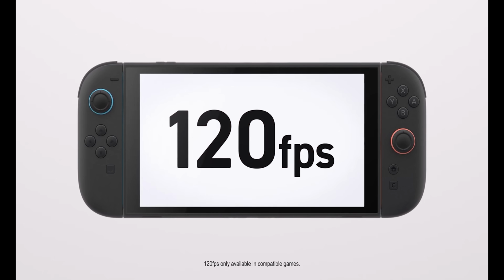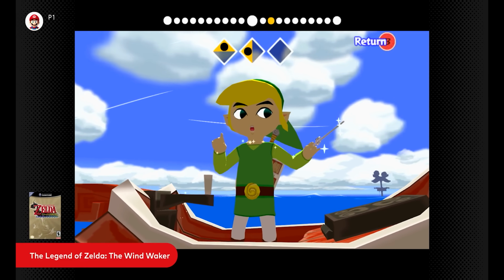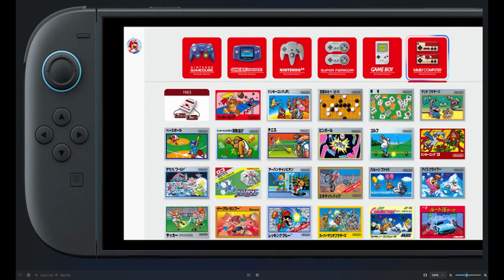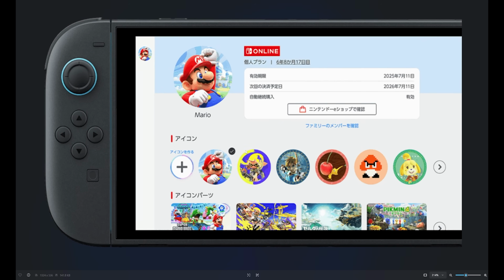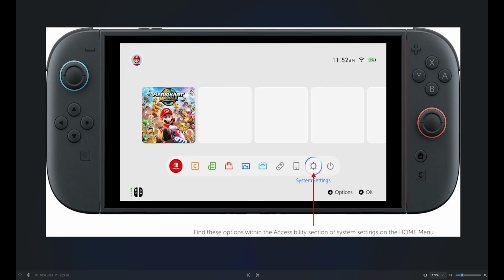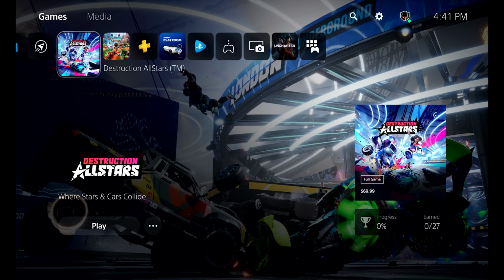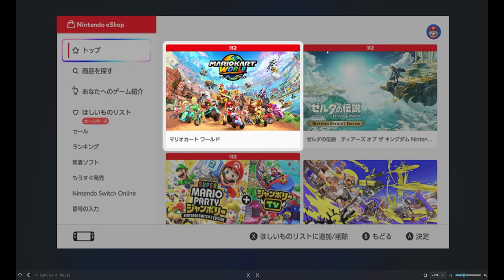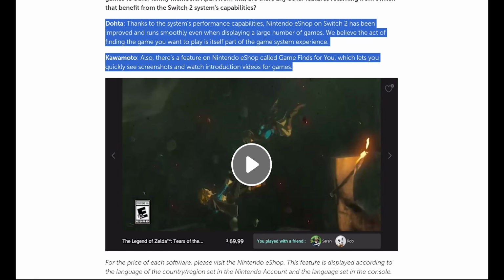NEW Nintendo Switch 2 News Just Dropped!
Join me as we discuss all the newest Nintendo Switch 2 news and updates being talked about online!
Follow Sunbro Nation!
Amazon Games on sale:
Pokemon Violet
Xenoblade Chronicles 3
Lego Star Wars Skywalker Saga
Kirby and the Forgotten Land
Pokemon Legends Arceus
Metroid Dread
Zelda Breath of the Wild
Mario Party SuperStars
Super Smash Bro's Ultimate
Zelda Skyward Sword HD
Mario Kart 8 Deluxe
Luigi's Mansion 3
Mario Golf Super Rush
Mario 3D World + Bowsers Fury
2 Drink Minimum - Sunbro Nation Premium